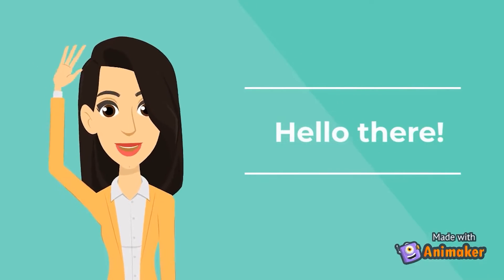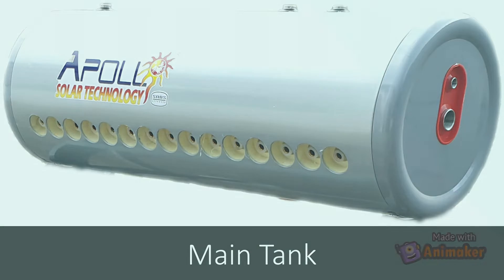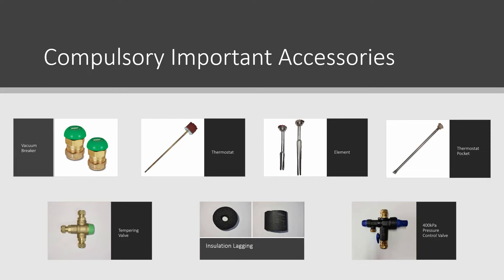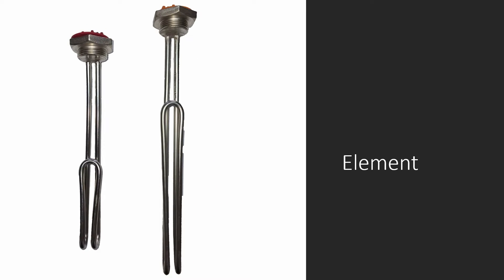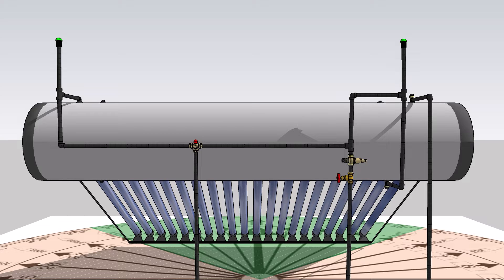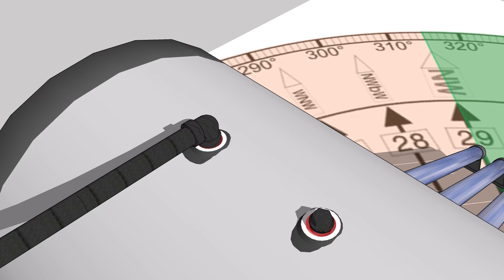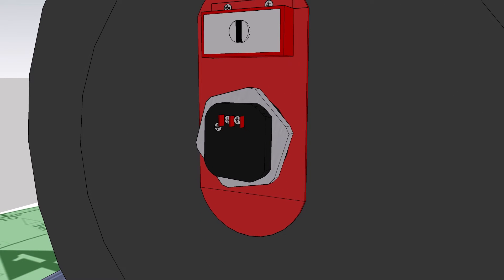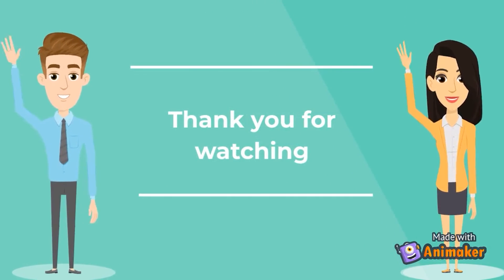Apollo Installation online training Part 3: Steps to installing an IHP Apollo Solar Geyser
Welcome to the Apollo Solar Water Heating installation online training Part 3.
In this video we will be going through the steps to installing an Apollo Solar Geyser namely the:
1. Important accessories
2. Plumbing and
3. Roof installation